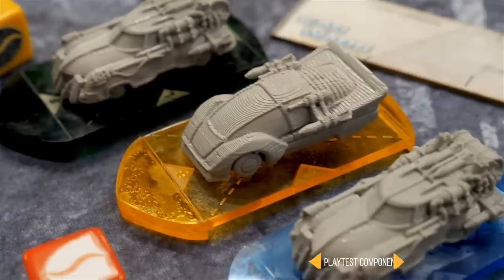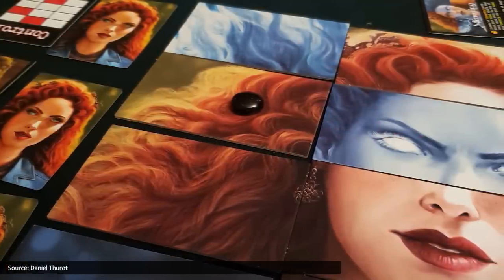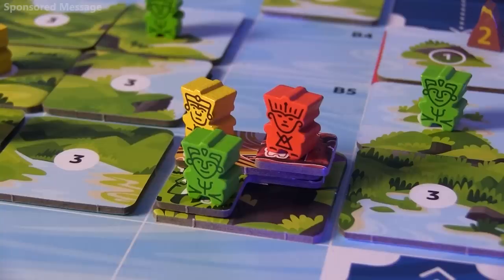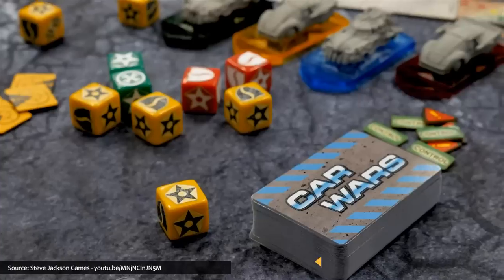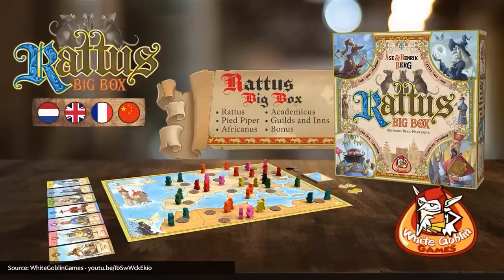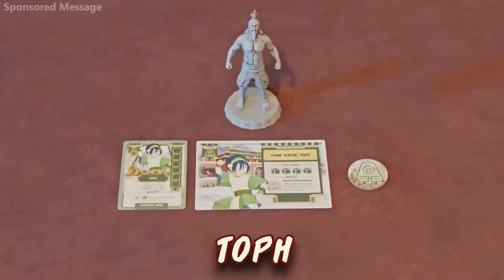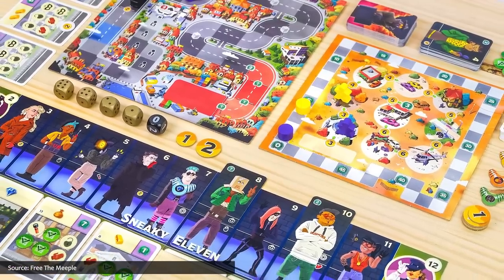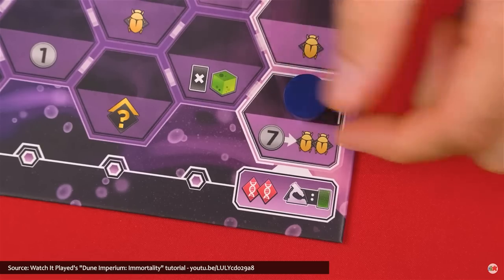25 Best Bets, Game Picks, Suggestions & More! | Board Game Buyer's Guide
Top Board Game Releases & Restocks This Month - Board Game Buyer's Guide! 25 Best Board Games You Can Get RIGHT NOW! We’ve assembled a list of “best bets”, games that caught MY attention, and a few wildcards to suggest - in this month’s Board Game Buyer’s Guide.

Shift the land itself as you move and collide tiles to gain control over this ever-changing landscape!

AND

Work together to recruit heroes from the four nations and battle a variety of Villains leading up to the final battle against Lord Ozai!

❓ QUESTIONS? COMMENTS? ❓

Get the Watch It Played Game Shelf poster and track your game plays

🎬 VIDEO CHAPTERS 🎬
00:00 Intro
00:23 Attention-Getting Games!
05:51 Special Editions of Games
11:23 What's In Store
18:48 This Month's Best Bets